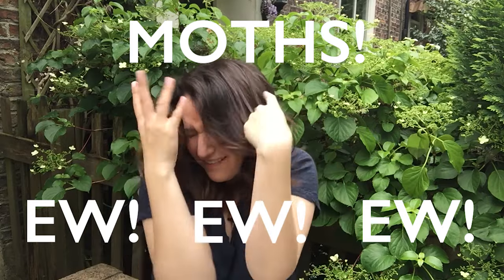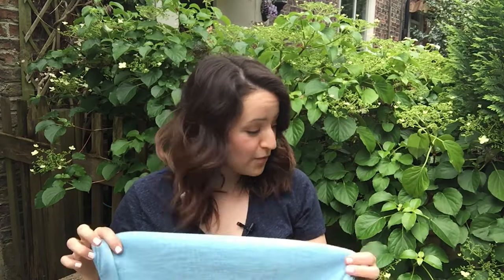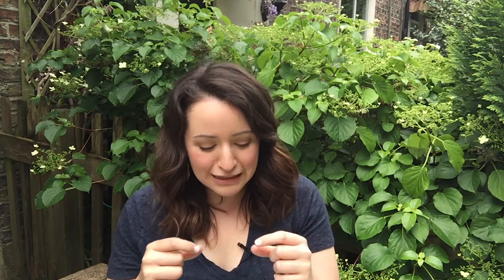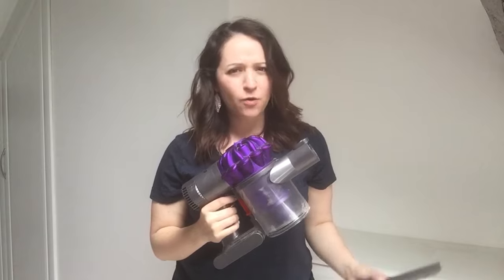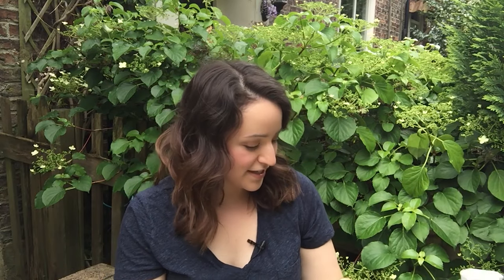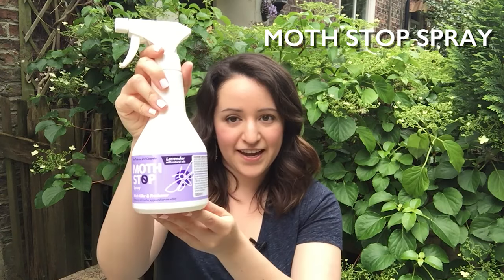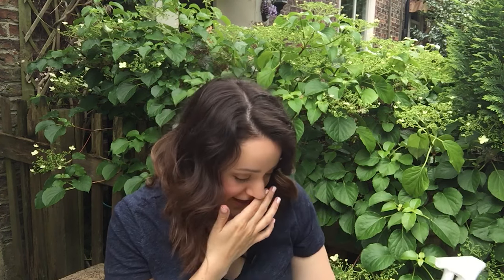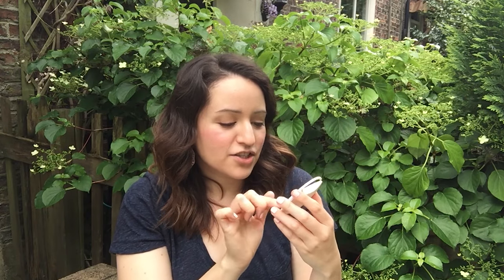How to Get Rid of Moths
UPDATE- AUG 22, '18 | Lavender oil gets rid of clothes moths. I drop that stuff everywhere- my clothes, my drawers, my bedsheets, my curtains, and even parts of my carpets. It works WONDERS and it makes your clothes smell lovely.

LIFE STUFF | I talk through my experience of dealing with those pesky, little moths who love to eat through your clothes and how to get rid of them! *DANCING MONTAGE INCLUDED!*

PRODUCTS MENTIONED

TECH STUFF

Camera: iPhone 6
Audio: Boya BY-M1
Editing: Premiere Pro

About Kat Lozano

My channel started out as a 100 Days of Disney Songs Challenge my husband gave me, but now I'm expanding to other fun stuff like, product reviews, travelling, living in Britain, and working towards one day being on the West End! xoxo